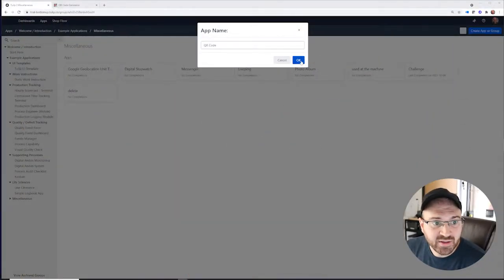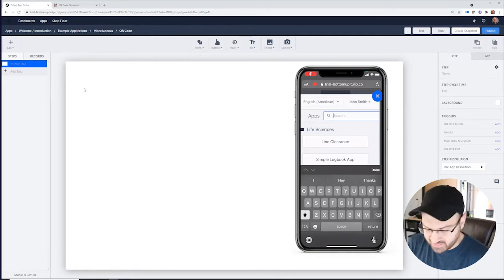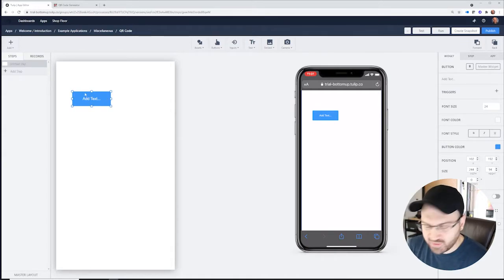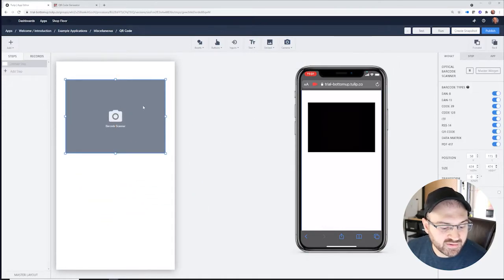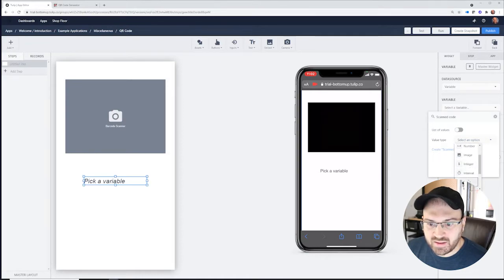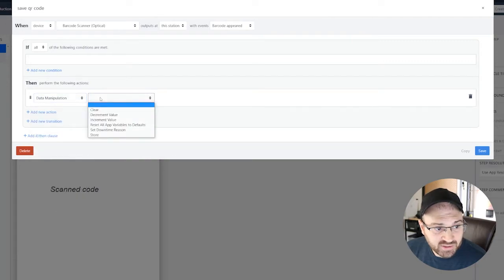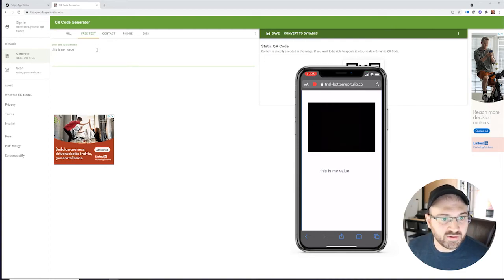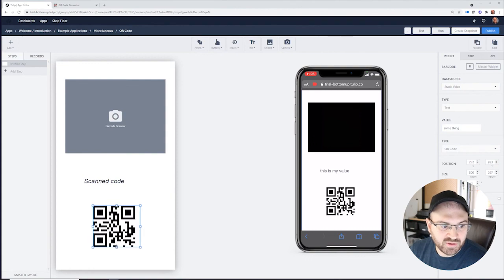Quick tips - QR codes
Use Tulip to scan QR codes (and other barcodes) from your mobile device.  You can also use Tulip to generate barcodes / QR codes.